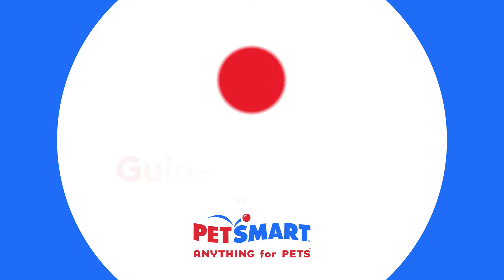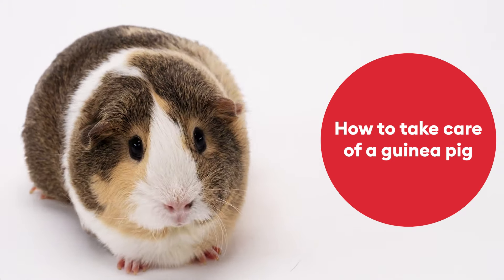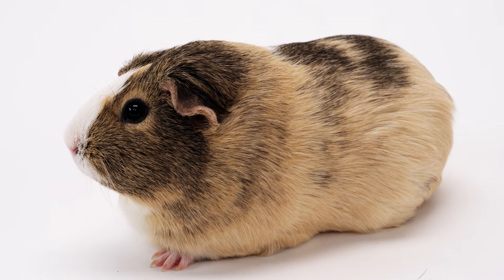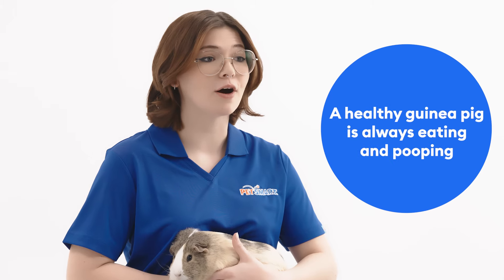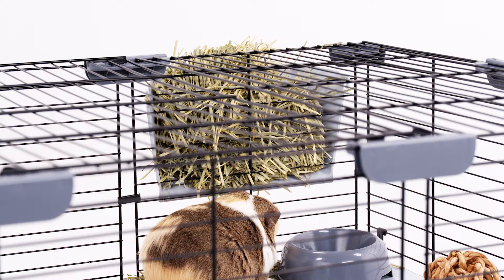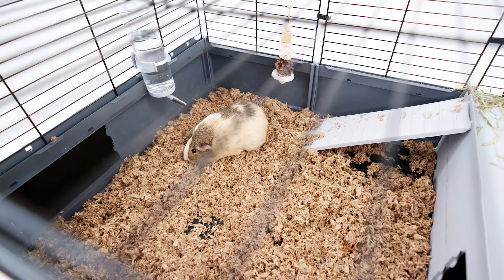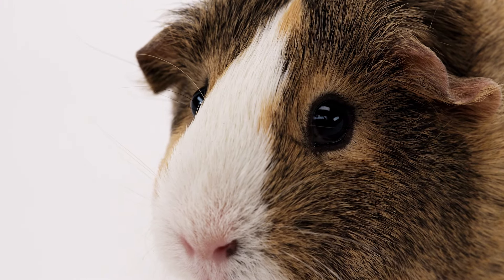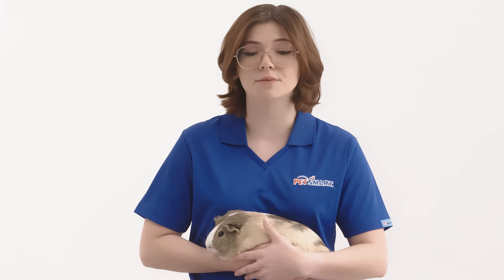Comprehensive Care for Your Guinea Pig: Keeping Your Furry Friend Happy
Learn the secrets to expert guinea pig care, including diet, exercise, and social needs. Keep your guinea pig happy and healthy with our tips on grooming, nutrition, and enrichment activities.